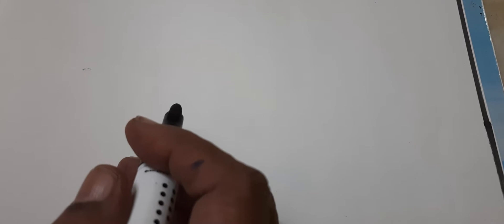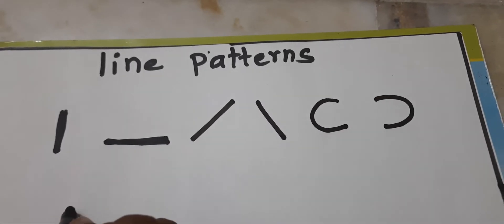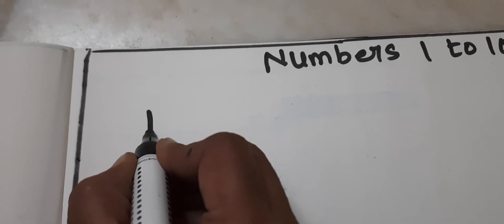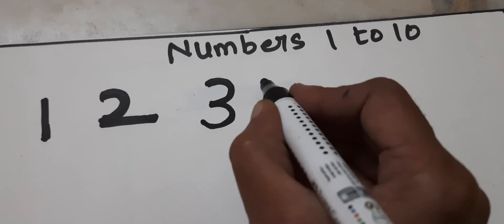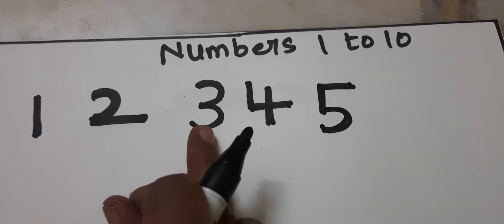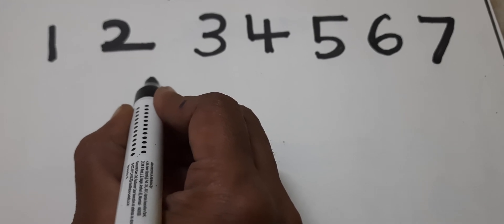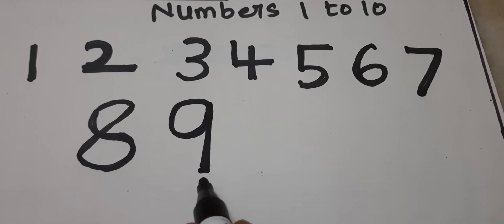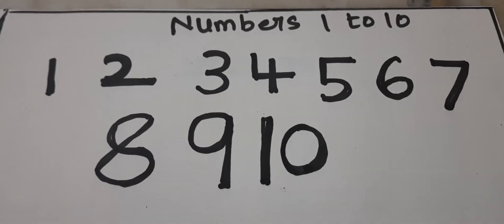How to practice writing numbers and line patterns for kids/L.K.G/U.K.G/KINDERGARTEN/NURSERY/CBSE